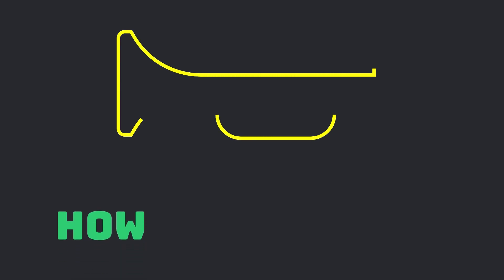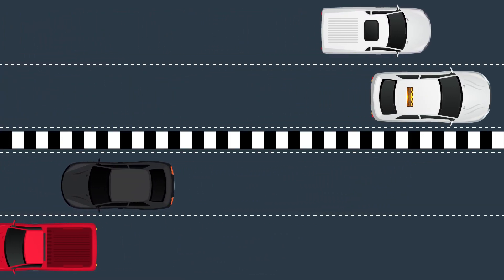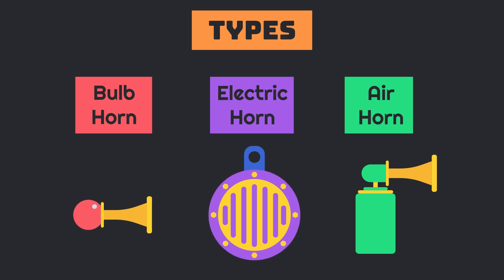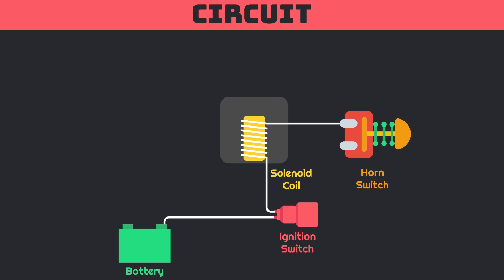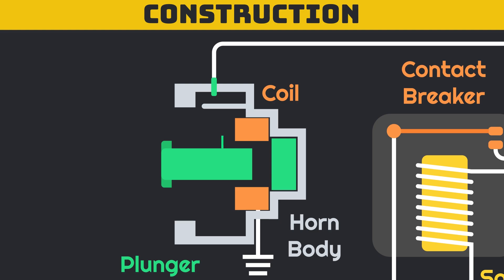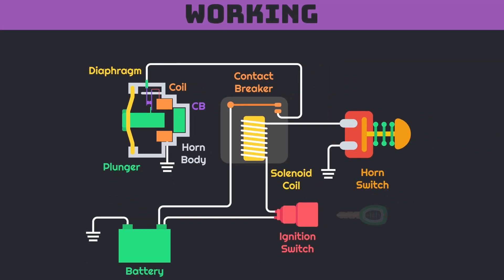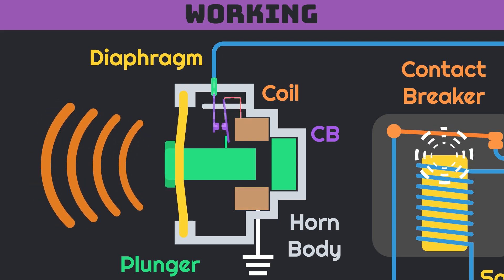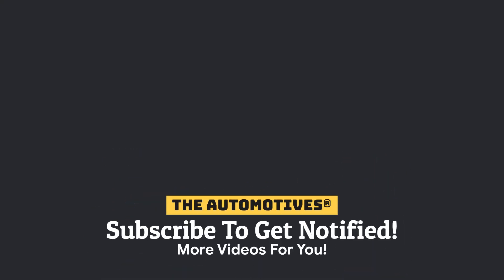[English] How Car Horn Works? | Working | Animation | Circuit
hello everyone
welcome to the automotives,
in this animated video we will take a quick look on working of electric car horn?

Horn is essential feature nowadays in modern cars and you can find them in almost every vehicle.
in addition driver also uses it very often while driving so today we discuss about electric horn.

Types of vehicle horn
General wiring circuit of Electric car horn
Internal construction of electric car horn
and at last Working of electric car horn

There are many types of horns are available in the market
but we can divide them into three main categories according to their Construction.
First one is bulb horn
second is Electric horn
and at last Air horn.

bulb horn is used in Auto rickshaw and classic cars.
electric horn is Popular along modern automobiles while
air horn is provided in heavy vehicles such as trucks and trailers.

if we talk about general Car horn circuit here ,
Connection from battery is directly Connected with ignition switch,
then advances to the Solenoid Coil Of horn relay, and finally reaches
to the Horn switch,
to close the entire circuit negative end of battery and other end of the horn switch will grounded.

Now One more connection from Battery positive terminal is connected to the contact breaker of horn relay,
while the other end of contact breaker is connected with the positive terminal of horn,
to complete this high current cicuit Negative end of horn is Grounded.

Specifically inside horn
there is Main Horn body which consist of solenoid made of a plunger and Coil,
the plunger is directly connected to the Diaphragm, the diaphragm is hinged to the
body in such a way that it acts as return Agent for the .plunger
One internal contect breaker is also Attatched with Plunger and mounted on horn body
which connected with Positive line of the horn relay and solenoid coil .

When you turn the ignition switch on The horn circuit completes. and thus you can Operate the horn.
When you press the horn button,
current from battery Passes thorough igntion switch to the Relay coil and advances to the Horn switch due to completation of
Primary horn circuit.
thus Relay coil gets Excited and close the contect breaker which closes the high current circuit of horn,

high current from the battery DIrectly Travels to the Horn contect braker via relay contect breakers and

it excites the Solenoid inside the horn, which attract the plunger inside,

thus DIaphragm got deflected with Opening of circuit via contect breaker.

which removes the excitation of coil and plunger returns to its original position,

which causes the completation of High current circuit again,

this cycle repeats very fast and vibrate the diaphragm at specific frequency.

which produces the horn sound.

so whenever you press the horn button you activate the relay and Relay vibrates the Metal diaphragm at

specific frequency and instantly you hear that beeping Horn sound.

Thats all for today,

if you have learn something from this video and you want to watch more videos like this please like this video make sure to press that subscribe button below and hit that bell icon so you get notifiction on every new upload from the automotives.